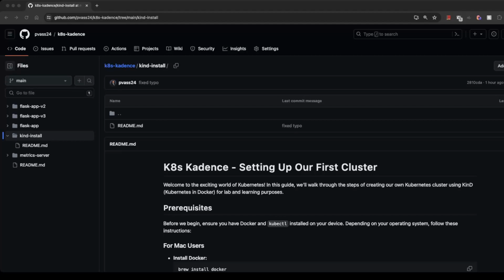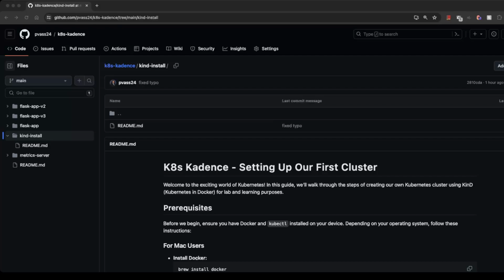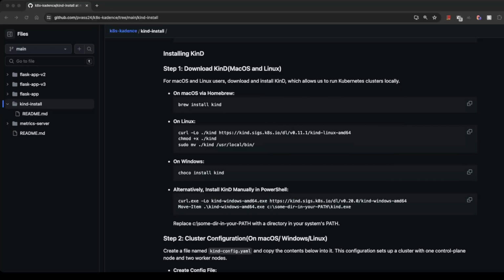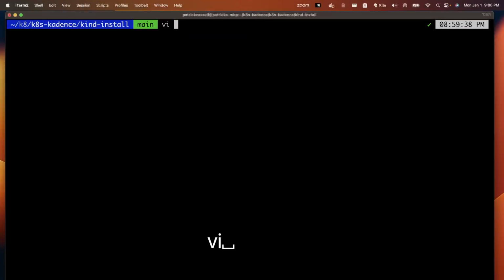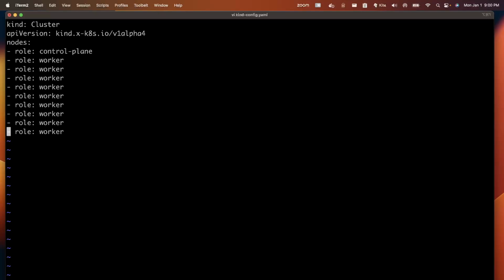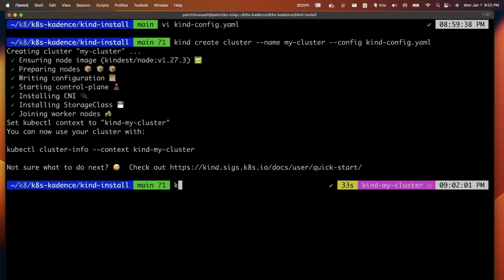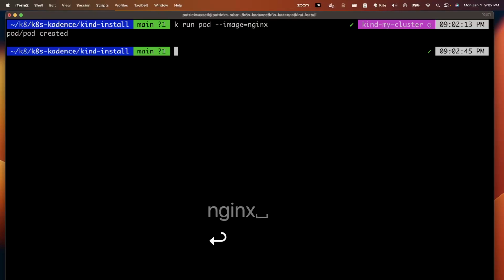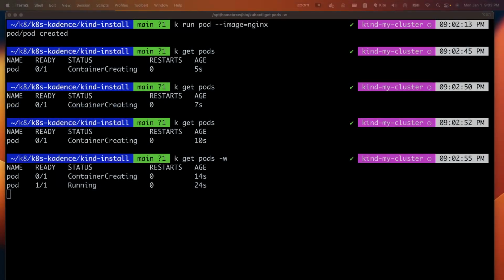Easy Kubernetes Cluster Setup with Kind in 2 Commands! - 2024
In this tutorial, we'll walk you through the process of setting up a Kubernetes cluster effortlessly using Kind in just 2 simple commands. Kubernetes can be complex, but with Kind (Kubernetes in Docker), you'll be able to create a local Kubernetes cluster for testing and development purposes with ease.